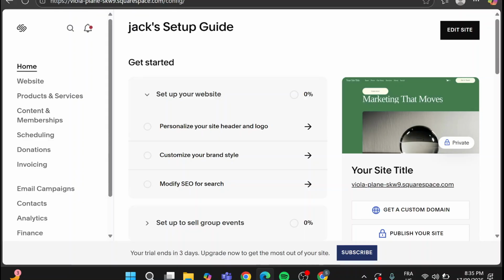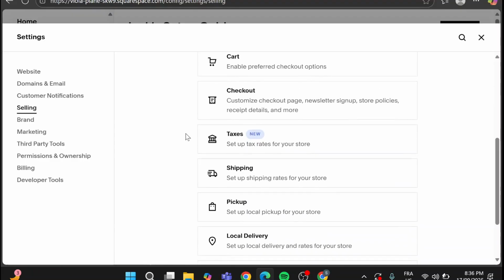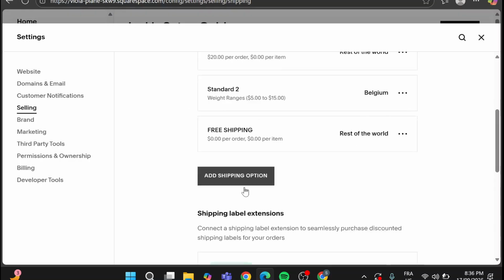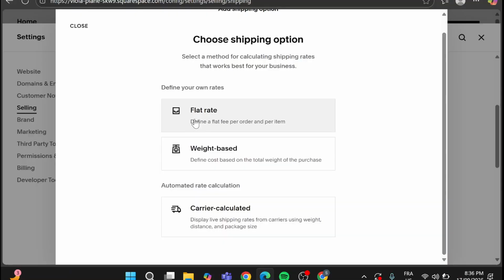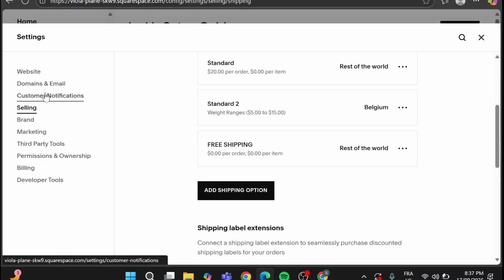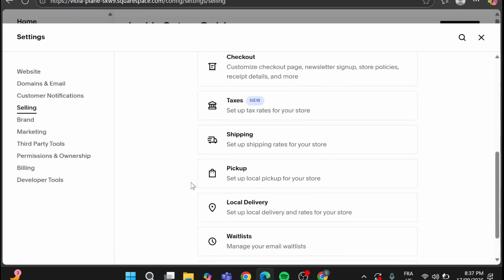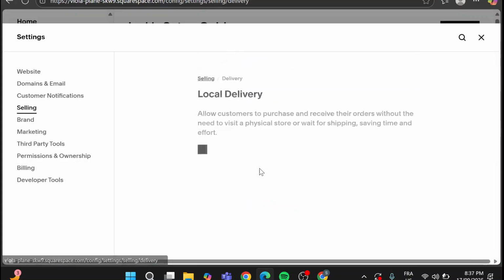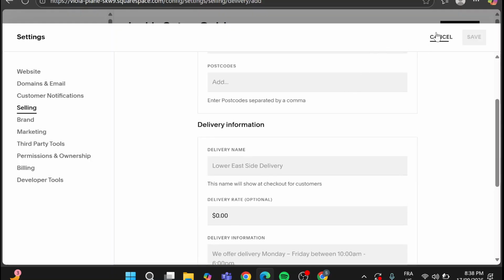Squarespace Shipping Profiles Tutorial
If you are looking for a video about Squarespace Shipping Profiles Tutorial, here it is!